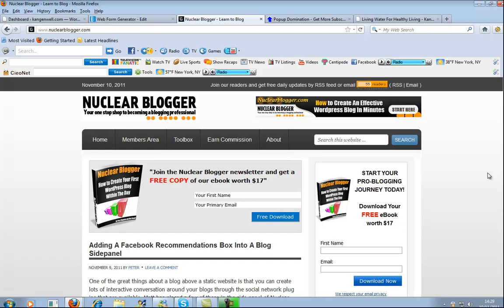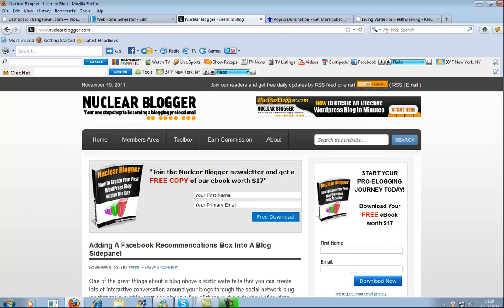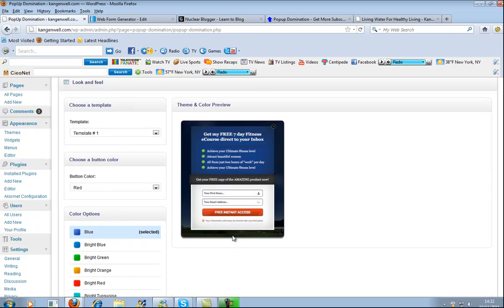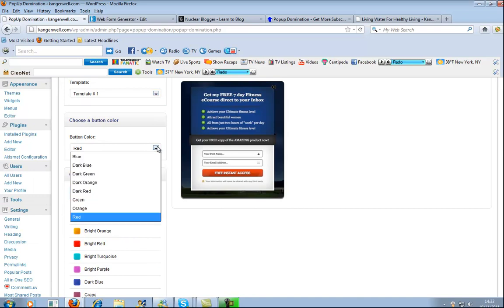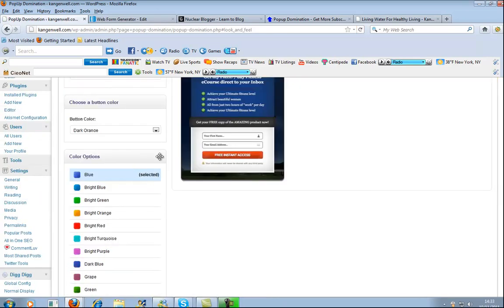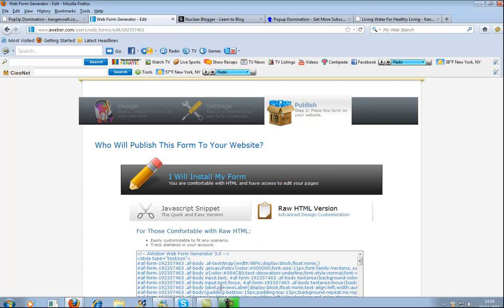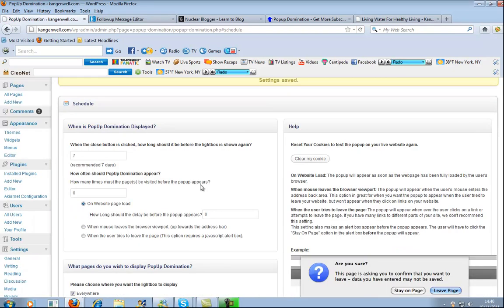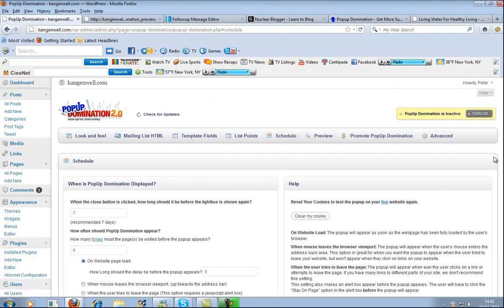POP UP DOMINATION VIDEO